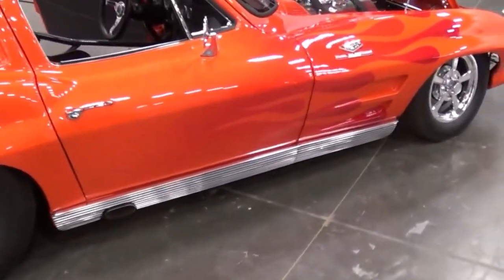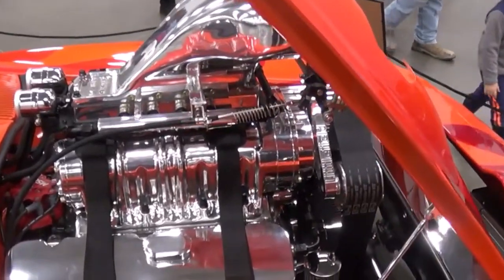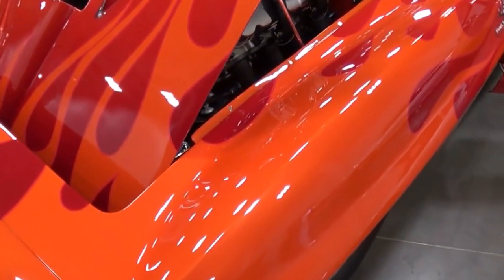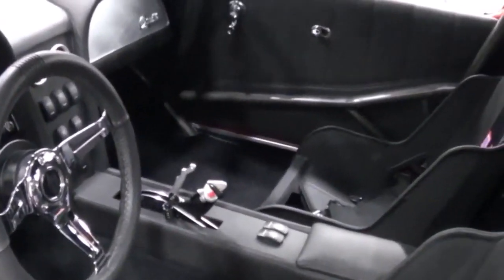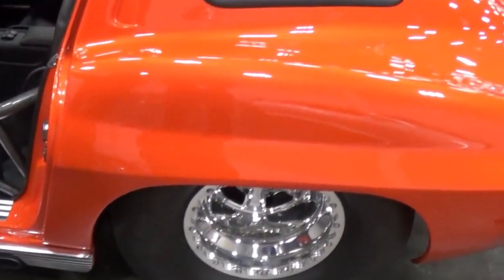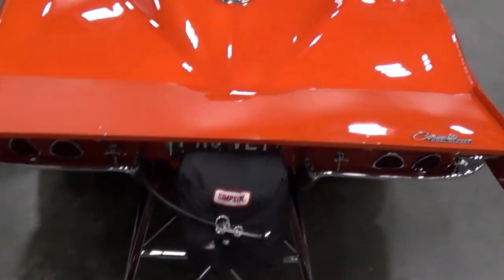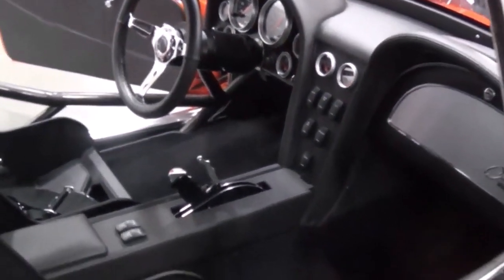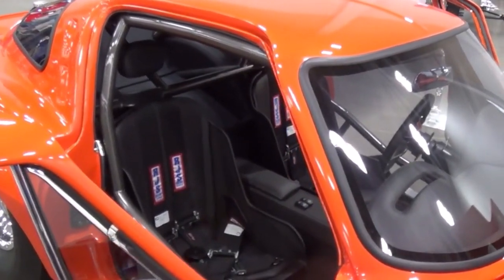COOL VETTE 1963 Corvette Split Window Blown 540 Pro Street Interview Dreamgoatinc Hot Rods Customs a